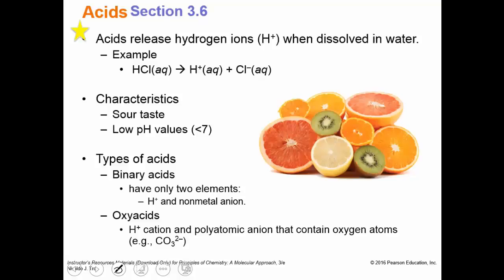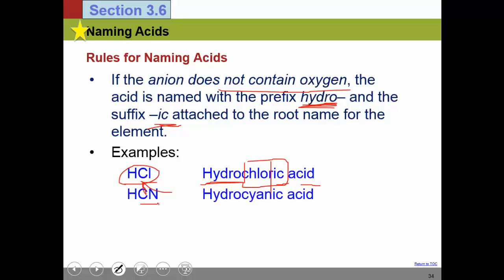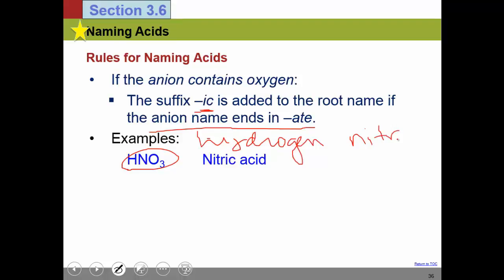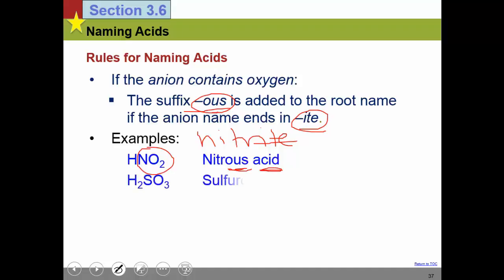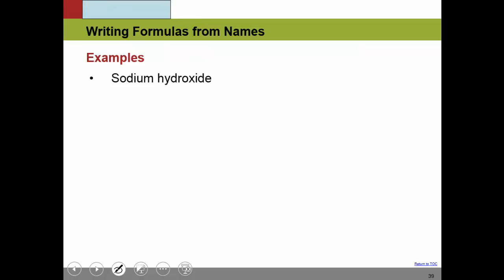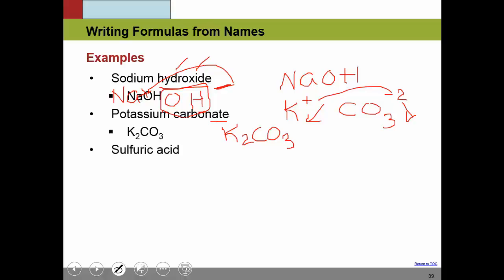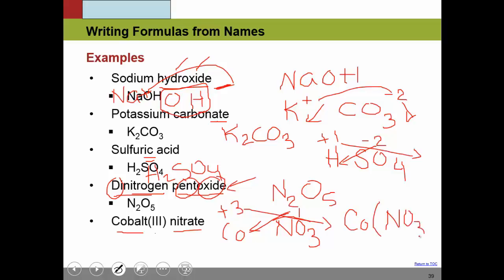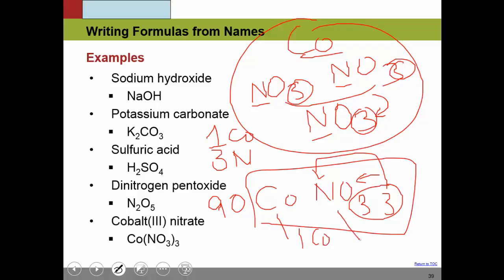139-Section 3.6 Part 2 su 2016